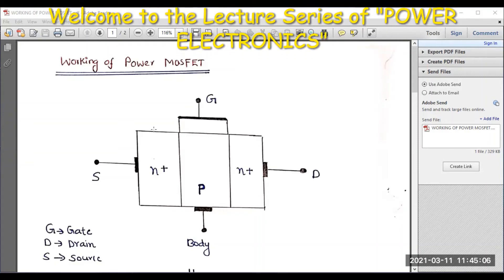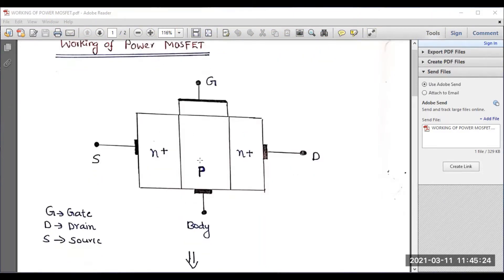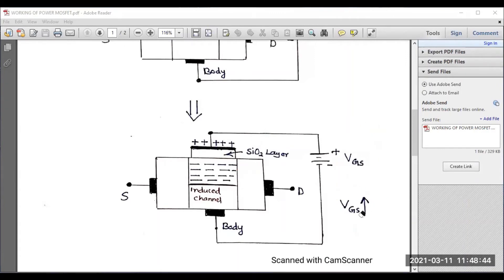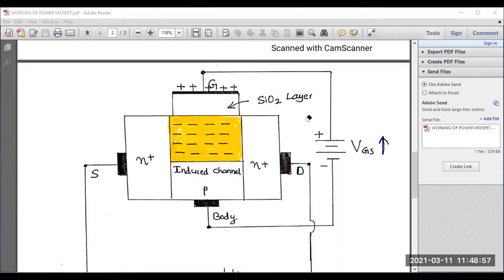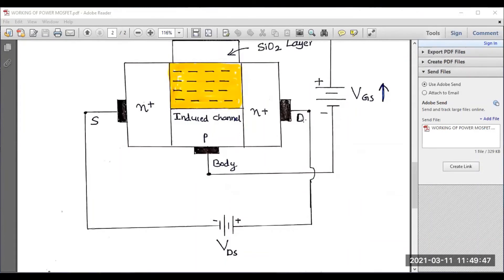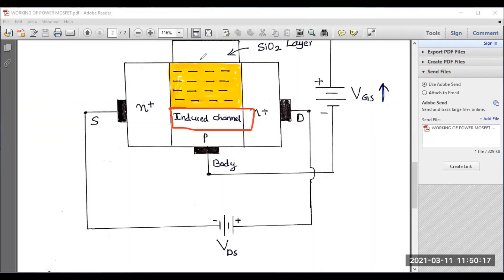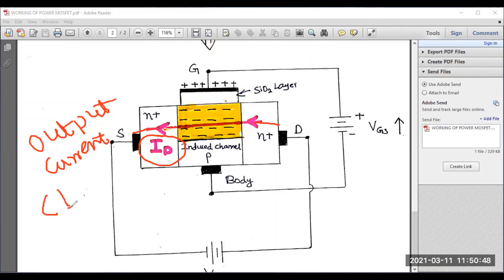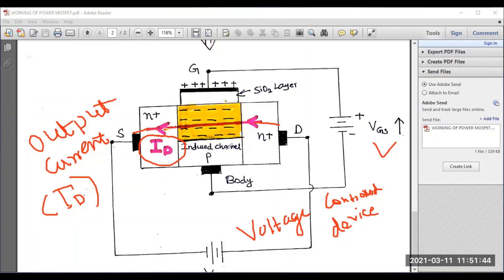WORKING OF POWER MOSFETS|POWER MOSFET OPERATION|POWER ELECTRONICS LECTURE VIDEOS|PE Lecture Videos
Hello all,
In this video, you will understand the operation and working of Power MOSFET.

Kindly ask in case of any clarifications.